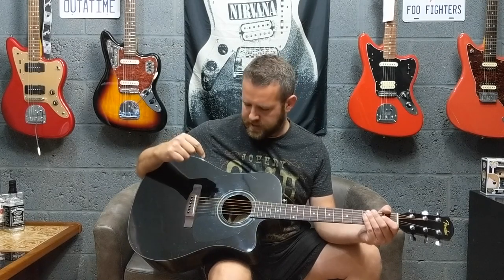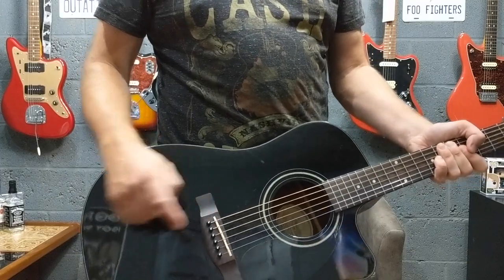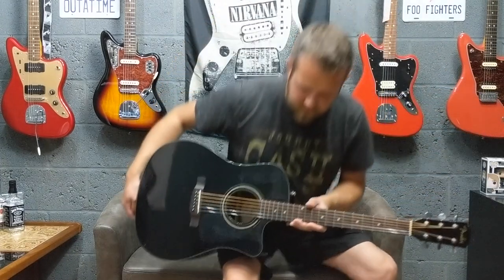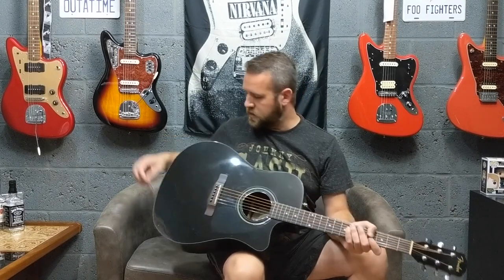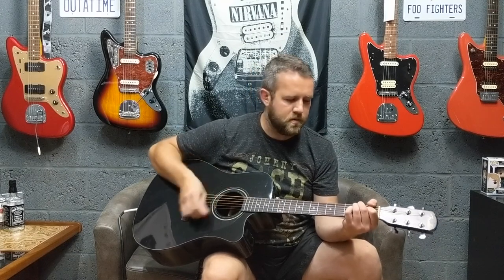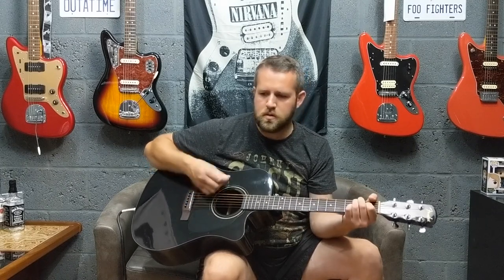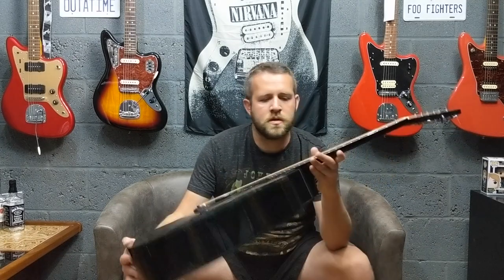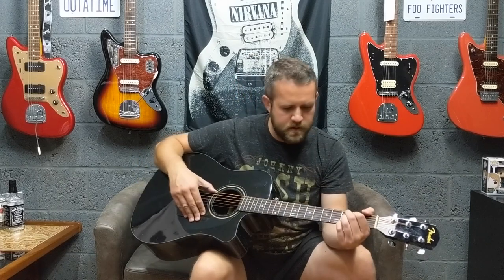Fender CD-60 CE Electro Acoustic Guitar Review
Fender CD-60 CE Electro Acoustic Guitar Review Demo

You can buy official The Meat Manifesto merch at Spreadshirt